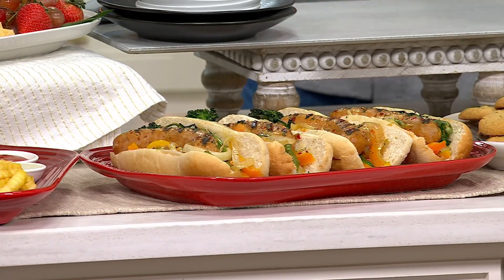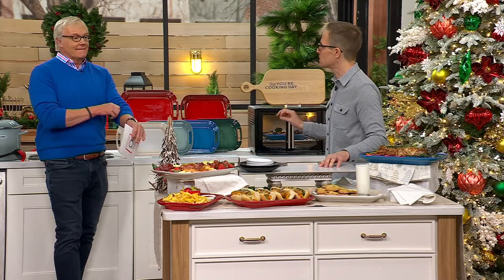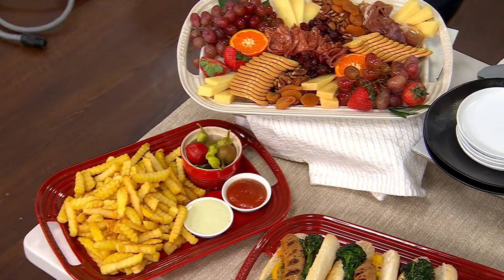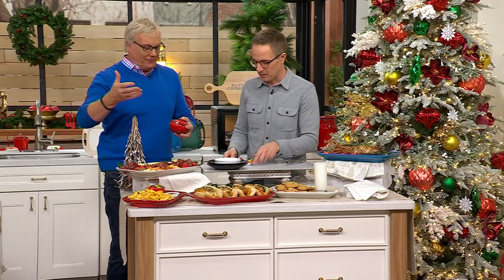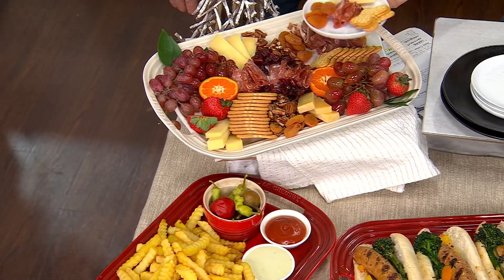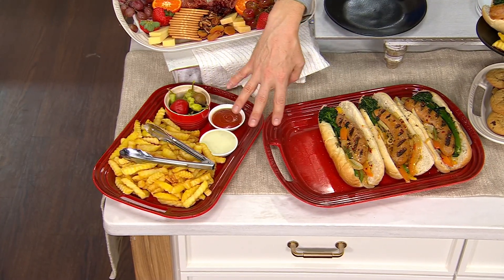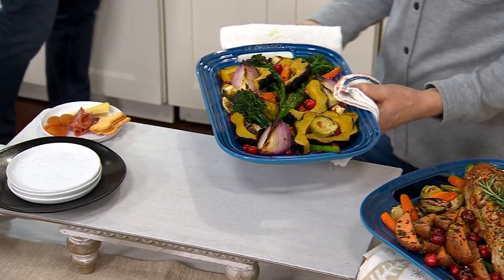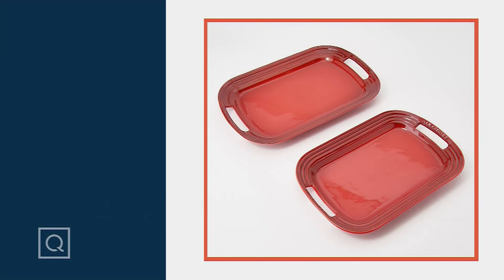Le Creuset Set of 2 Signature Serving Platters on QVC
Le Creuset Set of 2 Signature Serving Platters

You're all set for Sunday supper with these timeless and versatile serving platters from Le Creuset. Carry the turkey to the table (yes--from the oven) with confidence. Even the biggest birds are manageable thanks to the wide built-in handles at each end for a steady carrying grip (you got this!). Use the dish duo together or alone to display desserts or deliver appetizers at your next gathering. Whether for a special occasion or small family feast, this pair of platters makes a firm foundation for easy entertaining. From Le Creuset.